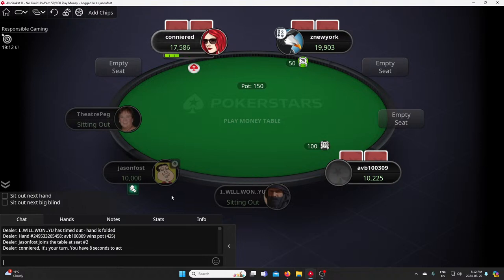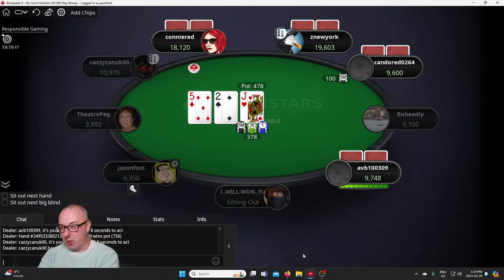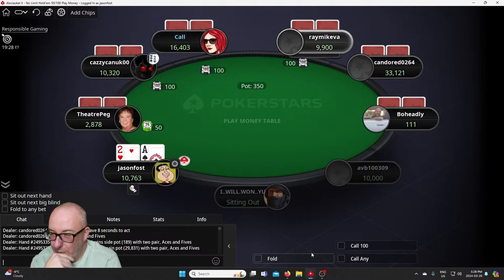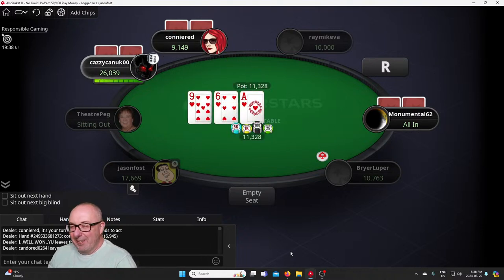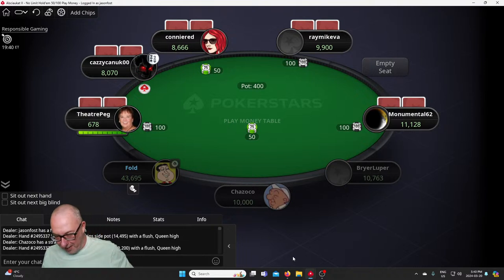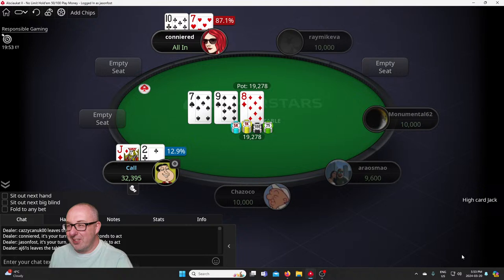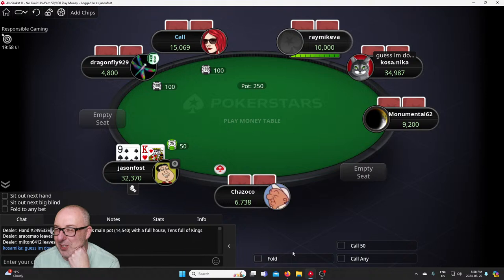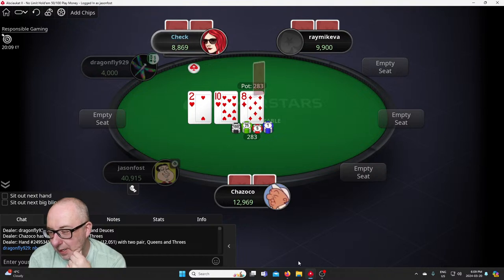CCB Plays Poker!!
Learning to play Poker live on PokerStars. Com